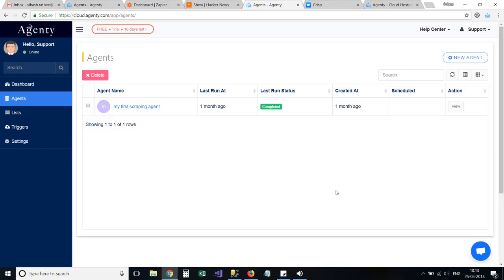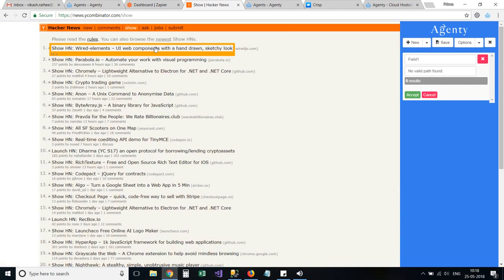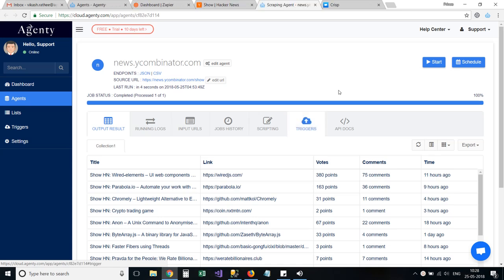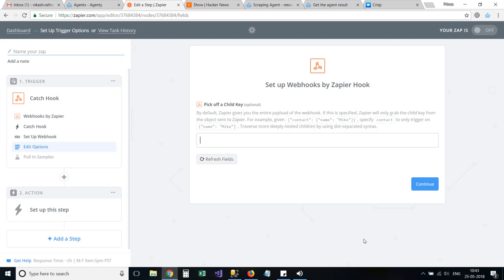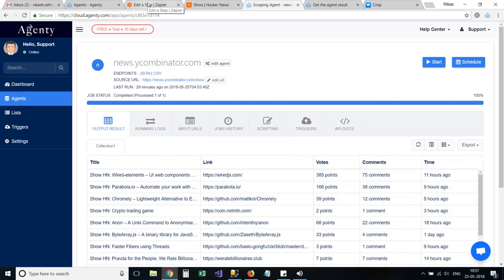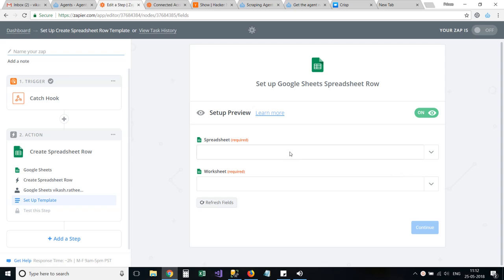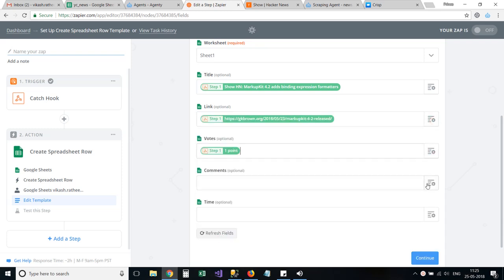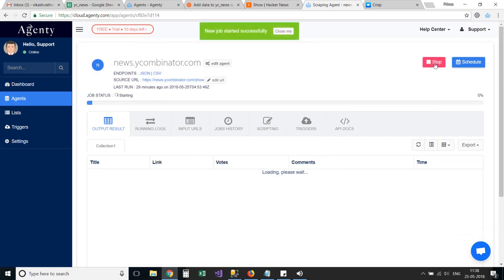Add Extracted Data to Google Spreadsheet - Agenty Trigger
Use the Agenty trigger and Zapier to send data to Google spreadsheet  automatically when a web scraping job is completes.